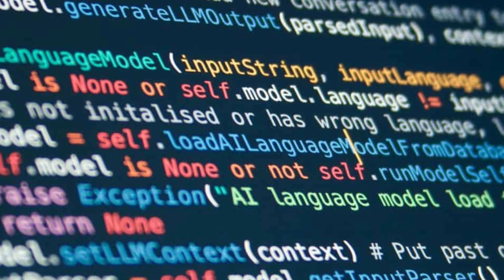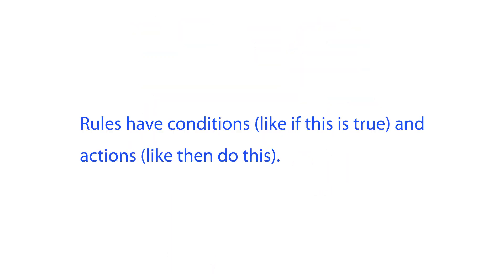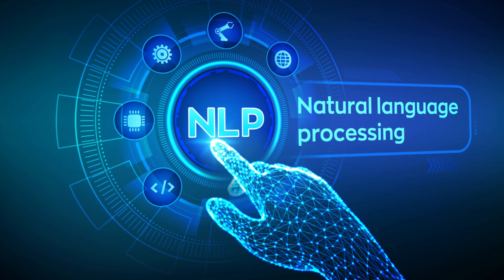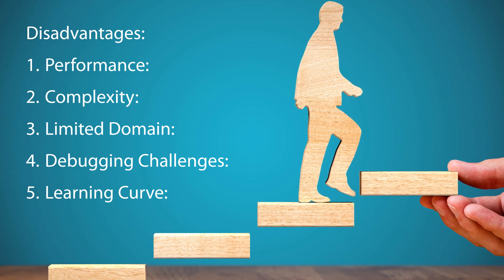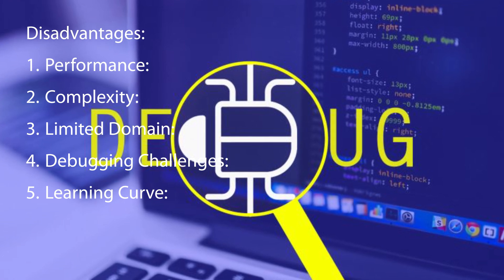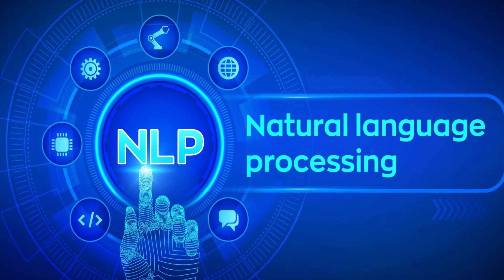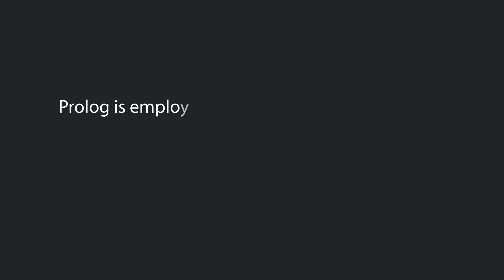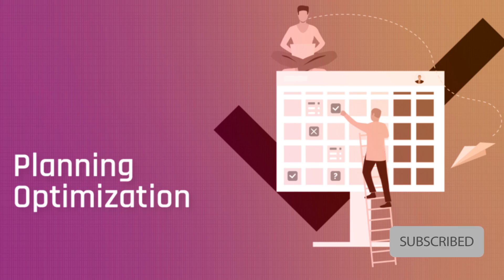What is Prolog Programming Language? | Introduction to Prolog for Beginners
In this video, we dive into the fascinating world of Prolog programming language. Prolog, short for "Programming in Logic," is a high-level programming language associated with artificial intelligence and computational linguistics.

What You'll Learn:
- Introduction to Prolog: Understand the basics and history of Prolog programming language.
- Key Features: Explore the core features that make Prolog unique, such as pattern matching, automatic backtracking, and logical constructs.
- Applications of Prolog: Discover the real-world applications of Prolog in AI, natural language processing, and more.
- Basic Syntax: Get familiar with Prolog syntax and write your first Prolog program.
- Advanced Concepts: Learn about recursive algorithms, rule-based systems, and how Prolog can solve complex problems.

Why Learn Prolog?
Prolog is a powerful tool for developers interested in AI and logic programming. Whether you're a beginner or an experienced programmer, Prolog offers unique perspectives and problem-solving capabilities that are valuable in today's tech landscape.

### Timestamps:
0:00 - Introduction And what is prolog
0:27 - Here's how it works
1:38 - Advantages
2:49 - Disadvantages
4:33 - where Prolog is used
7:27 - Conclusion